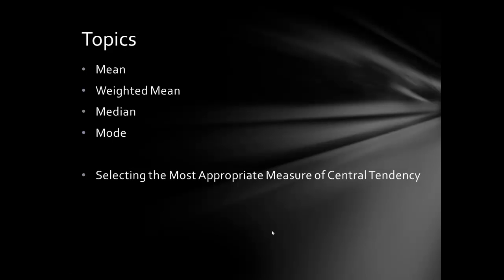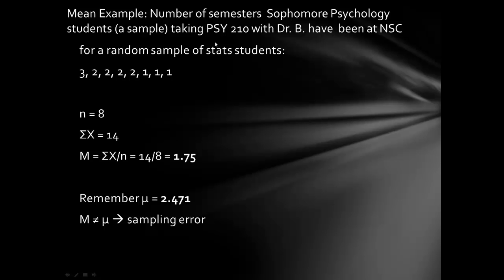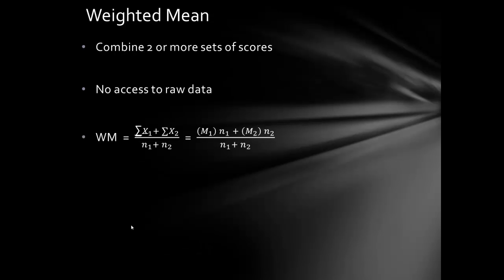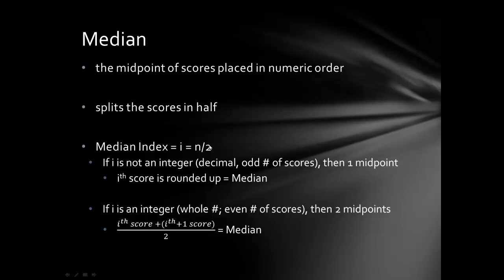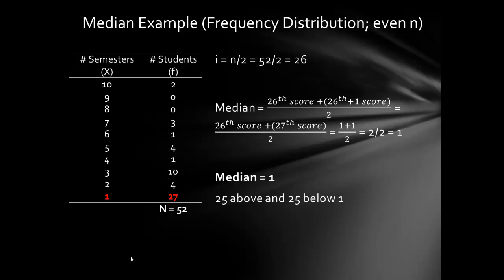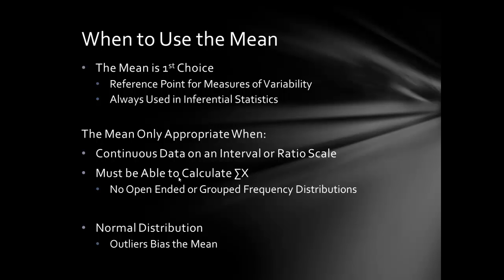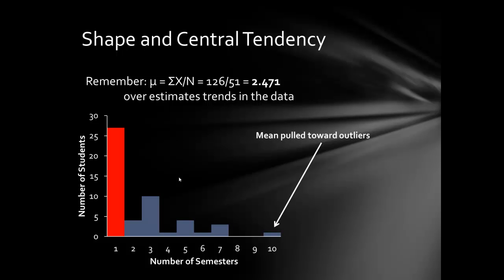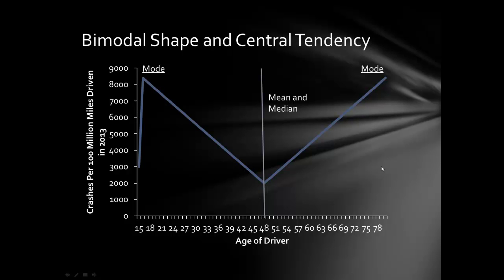Central Tendency Lecture